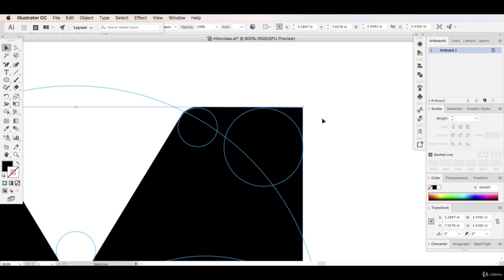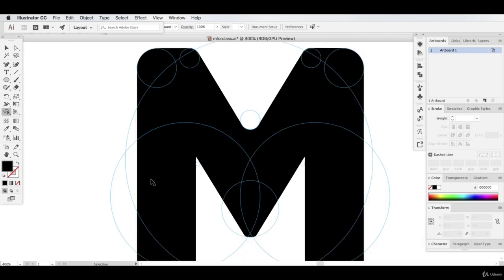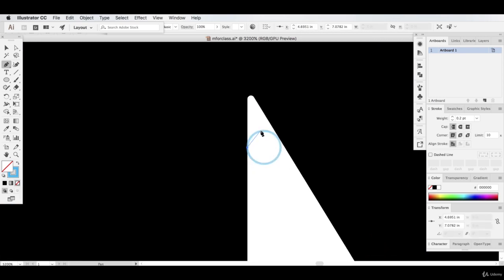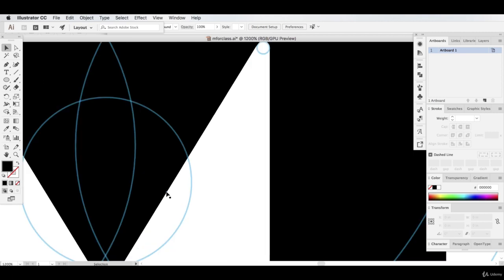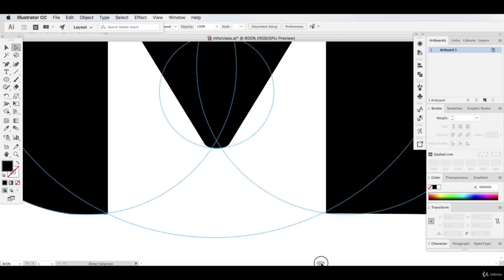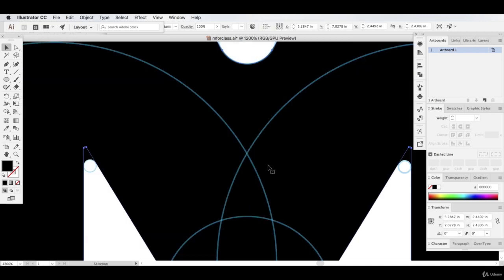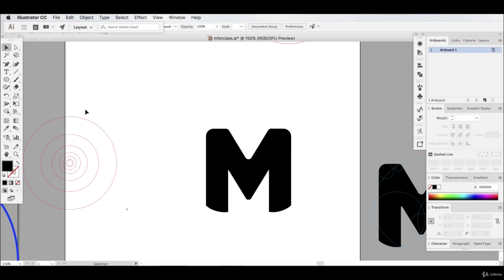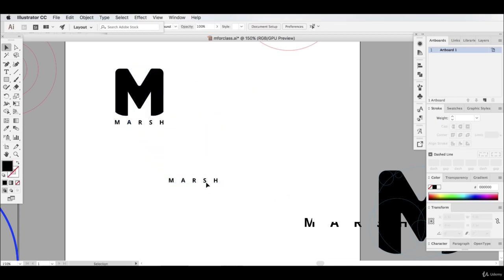4 The Golden Ratio Practice The Letter M Part 2